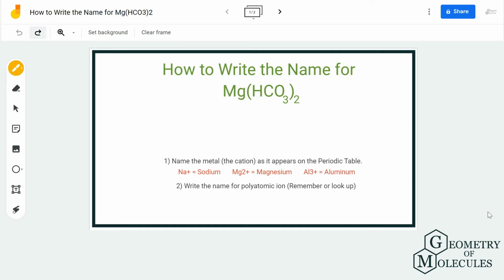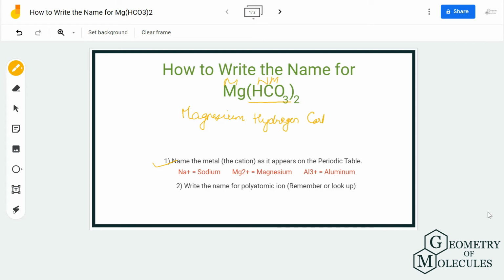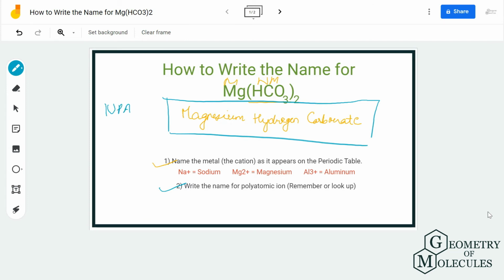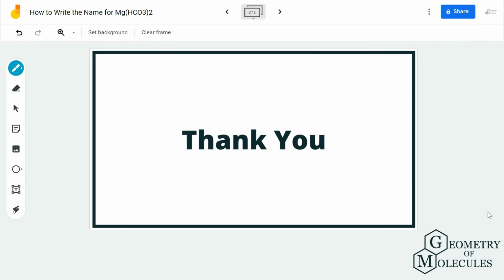How to Write the Name for Mg(HCO3)2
Hello Guys!

In this video, we are going to share the process for naming the polyatomic chemical compounds. For naming such compounds, one needs to know the chemical names of the elements, name of the functional group and charges on the ion. Watch this video to know the step-by-step process for naming such chemical compounds.